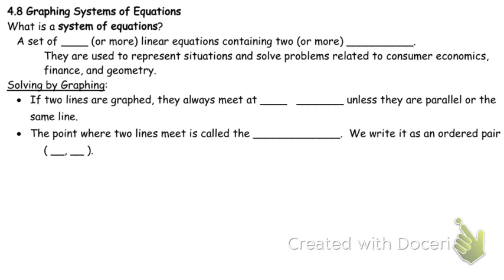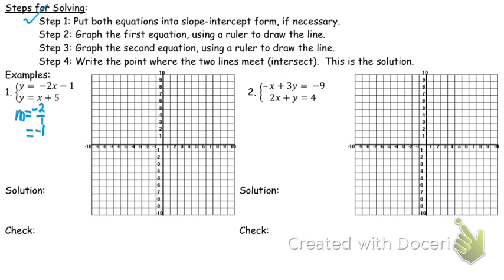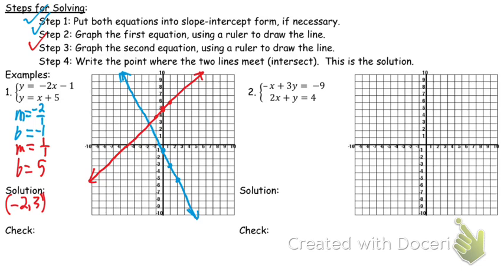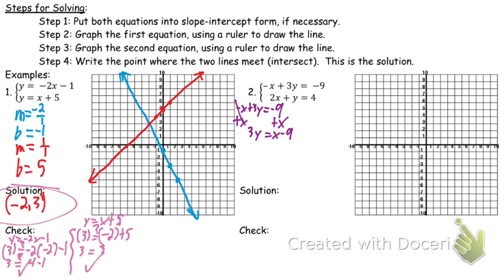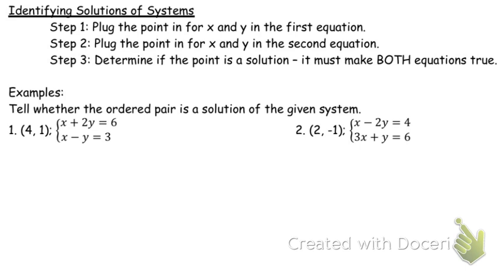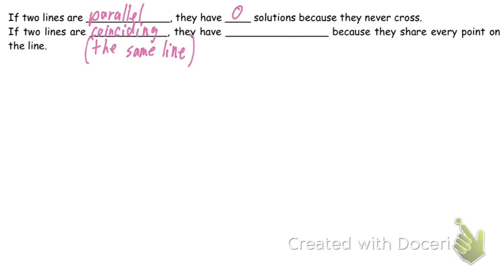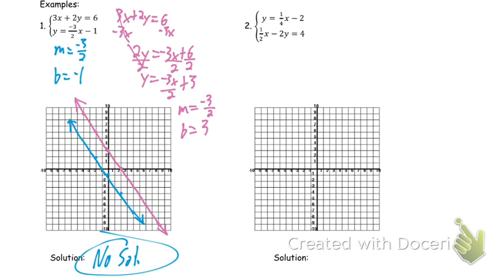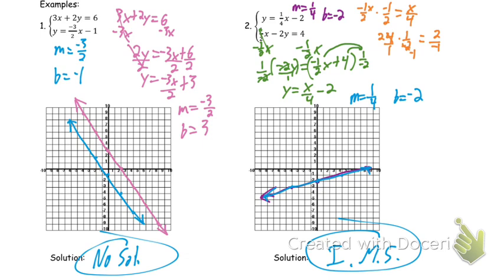Alg. 1B - 4.8